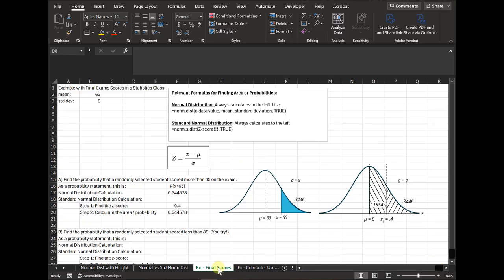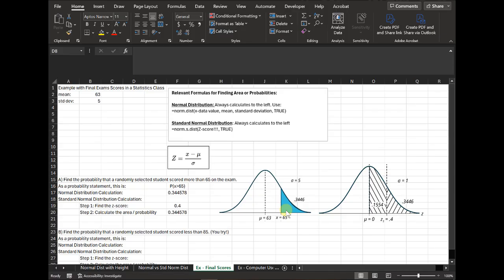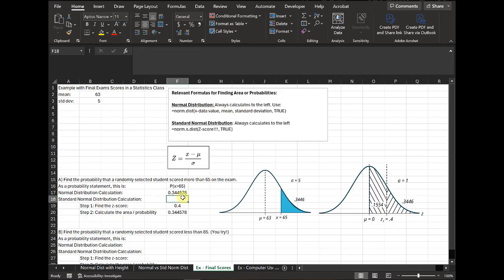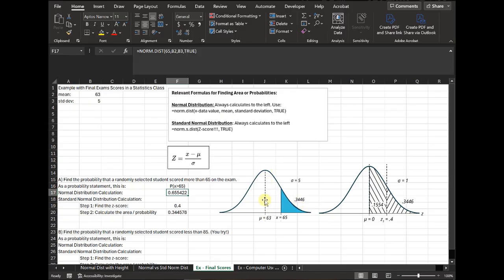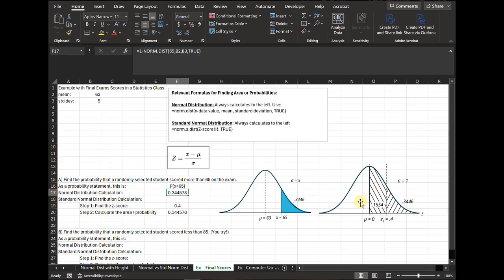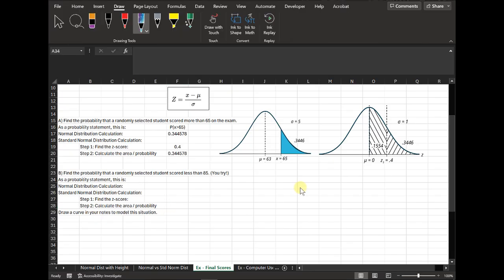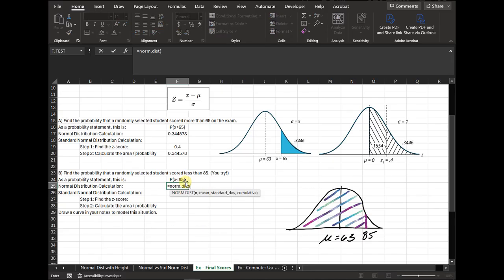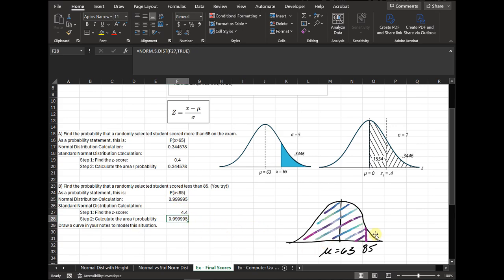OpenStax Statistics Chapter 6 Excel 3 - Example 6.8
Using a class with a mean of 63 and a standard deviation of 5, she shows how to write a probability statement, sketch the normal curve, and compute an area with NORM.DIST, pointing out that it always calculates area to the left. She repeats the same process using z-scores and NORM.S.DIST, then works a second example that lands far out in the tail of the distribution.

Watch all the Chapter 6 Excel Walkthroughs and get the Powerpoint Slides and the Excel Workbook — everything FREE at Divide and Conquer Math

Quick References
0:00 Setting up mean and standard deviation for a problem
1:07 Writing a probability statement
1:40 Drawing the normal curve for context
3:45 NORM.DIST always calculates to the left
7:01 Switching to the standard normal distribution and z-scores
8:20 NORM.S.DIST with a z-score
9:41 A practice problem: probability score less than 85
11:52 Reading a z-score of 4.4 standard deviations away